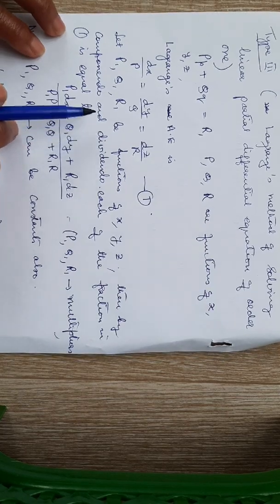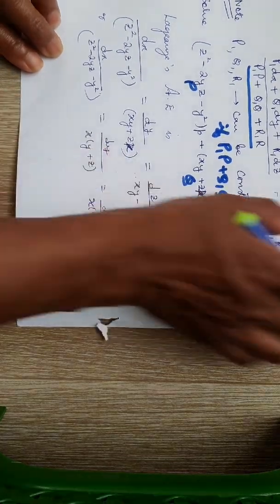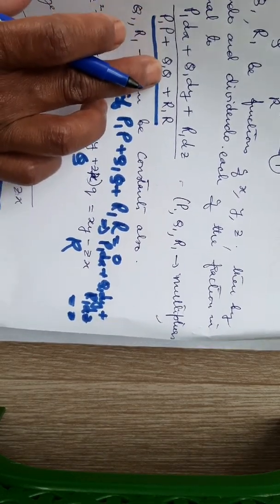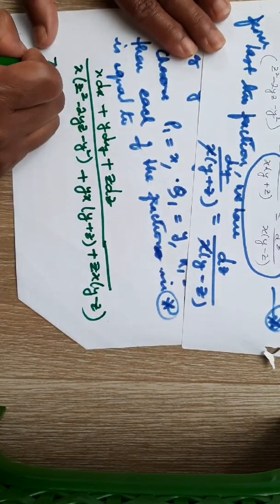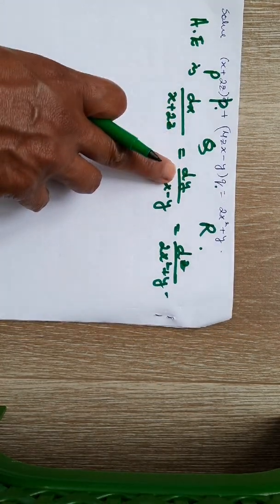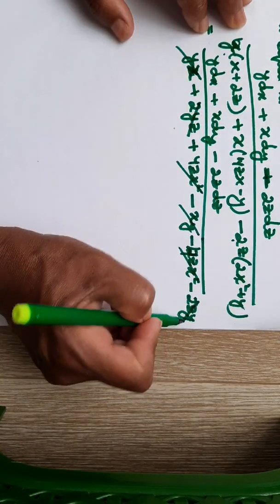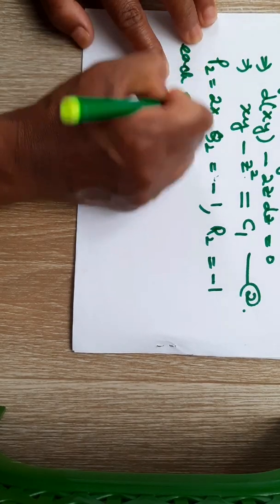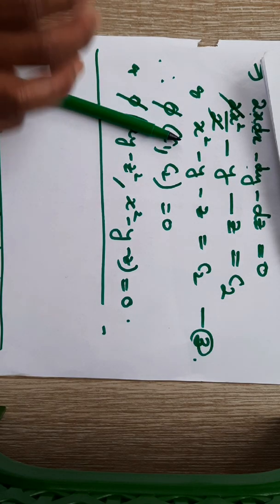Bsc 5th sem, type 3 of Lagrange 's method for a linear P.D.E of order one